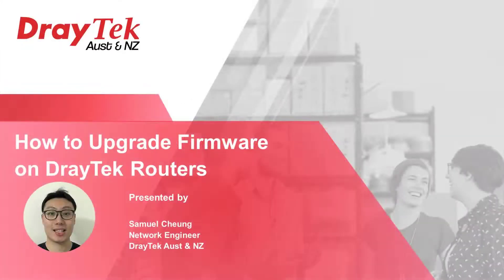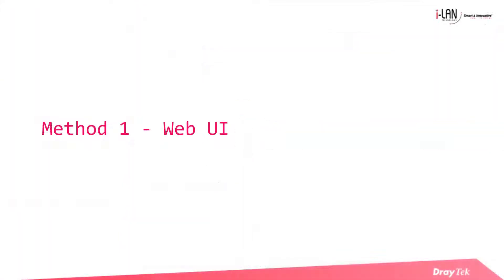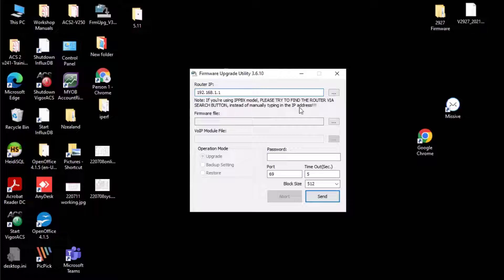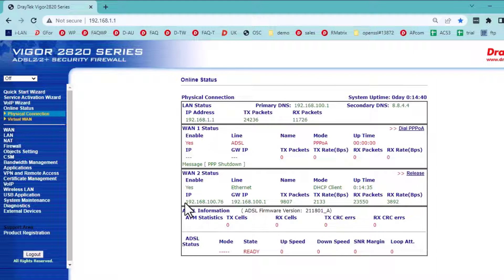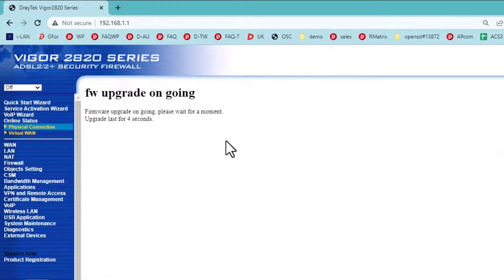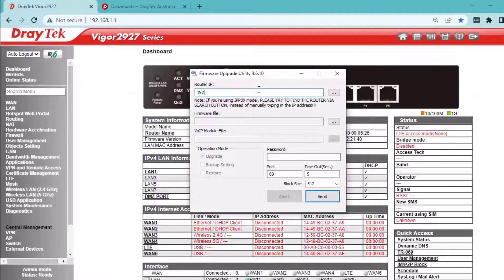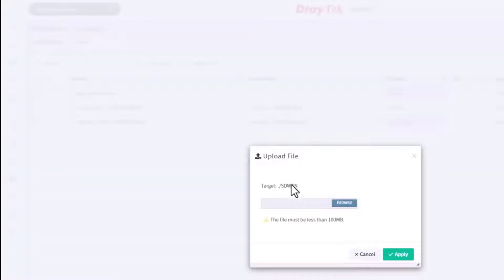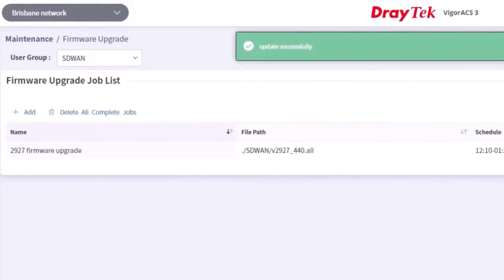How to Upgrade Firmware on DrayTek Routers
In this video we demonstrate the different methods available to upgrade the firmware in DrayTek routers.

Chapters:
00:00 Intro
00:19 Downloading firmware
01:08 Using the router Web management page
01:46 Using the firmware upgrade tool
02:44 Using FTP
04:41 Using forced TFTP mode
06:01 Using VigorACS 3 to upgrade firmware
07:34 Outro